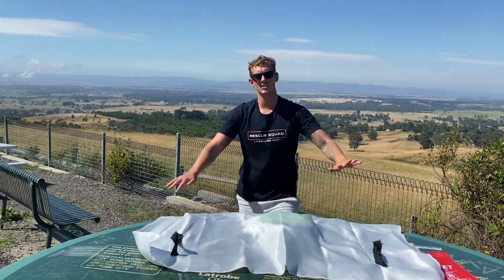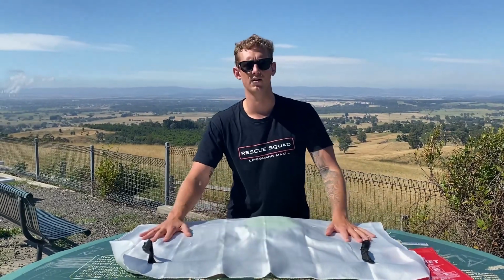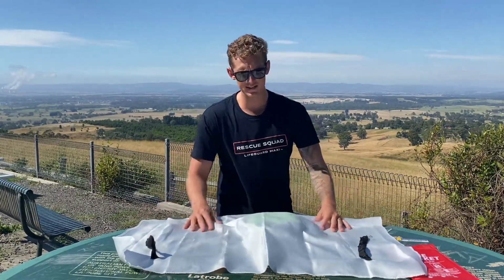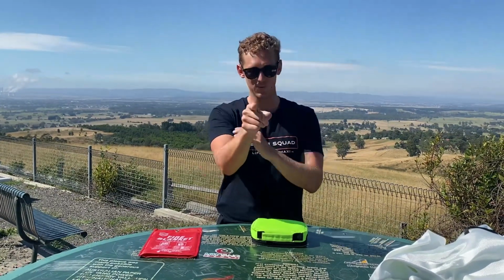Fire blanket 🔥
This week on maxisrescuesquad we are talking fire blankets, how to use them and what they are used for, some tips and tricks to prepare you in the unfortunate event of a fire.